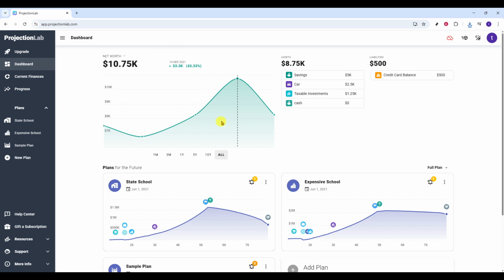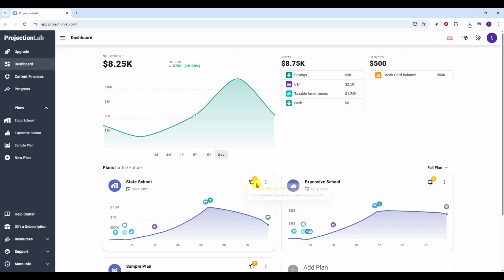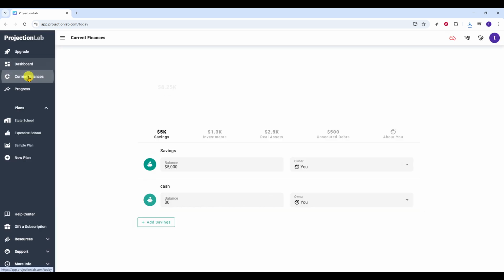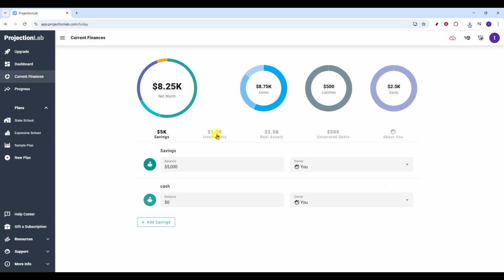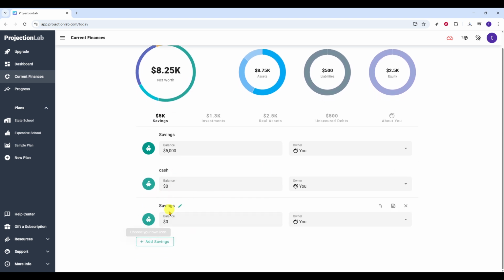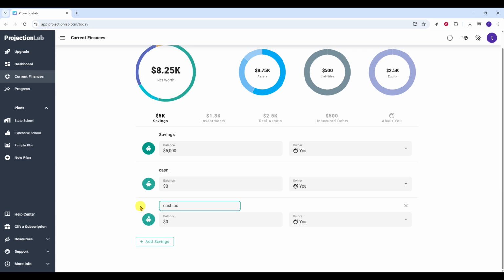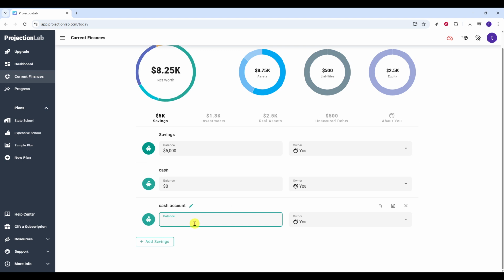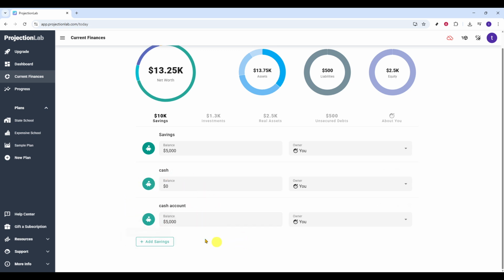How To Add A Cash Account In ProjectionLab (2026) (Best Method)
n this video, I’ll show you how to add a cash account in ProjectionLab step by step. This ProjectionLab cash account tutorial is perfect for beginners who want to set up their accounts and manage their finances easily.

You’ll learn how to create cash account ProjectionLab, add new account ProjectionLab, and manage cash account ProjectionLab for better money tracking. I’ll also guide you through ProjectionLab account setup guide, step by step instructions, and how to use ProjectionLab dashboard to organize your finances.

Whether you’re just starting with ProjectionLab or looking for a simple ProjectionLab beginner tutorial, this video will help you add funds ProjectionLab account and manage your ProjectionLab cash flow setup with ease.